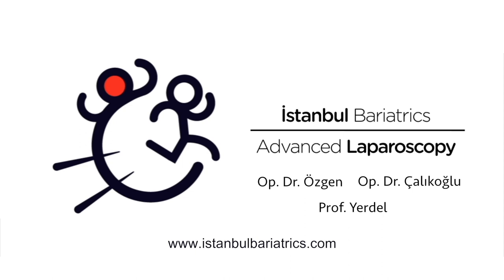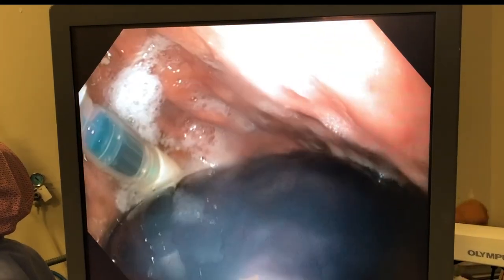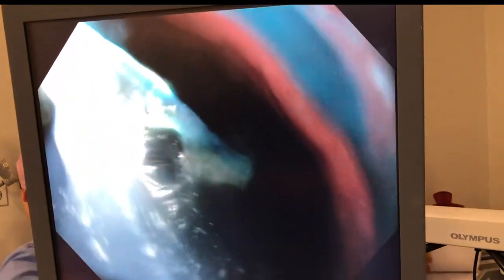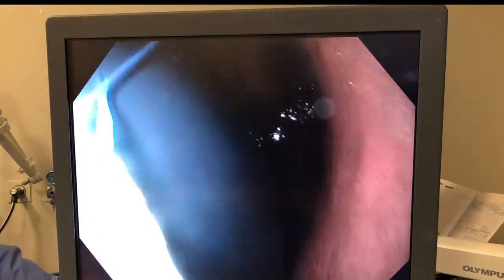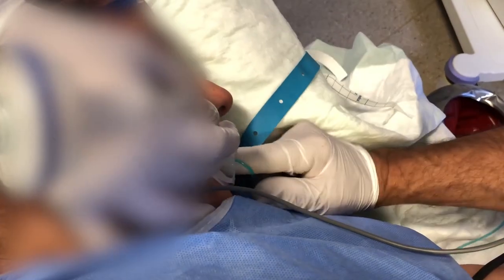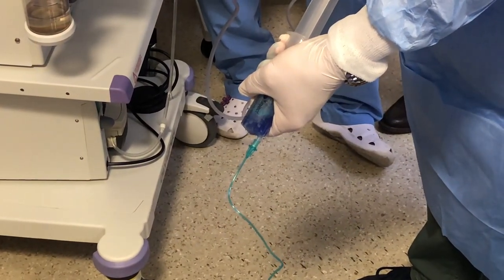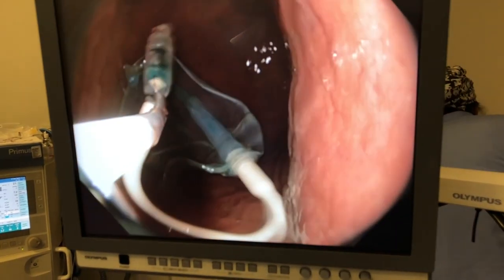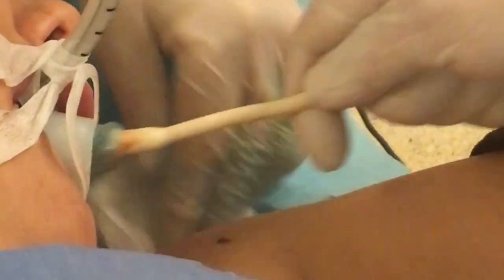SPATZ III intragastric balloon extraction. By; Dr. Yerdel.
In this video, the way we routinely extract the Spatz balloon is shared.